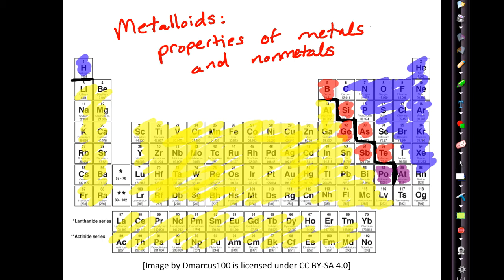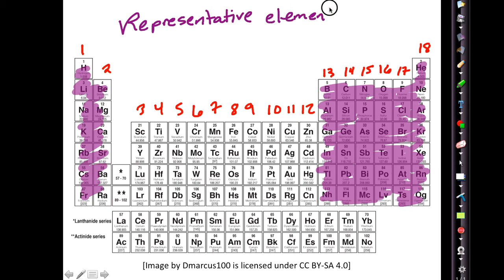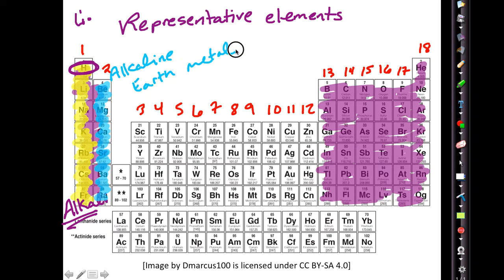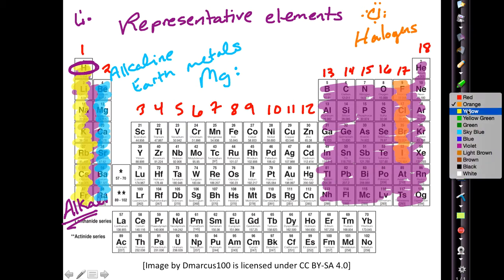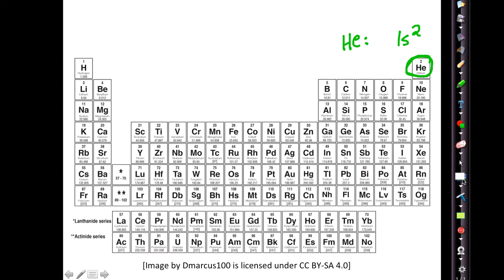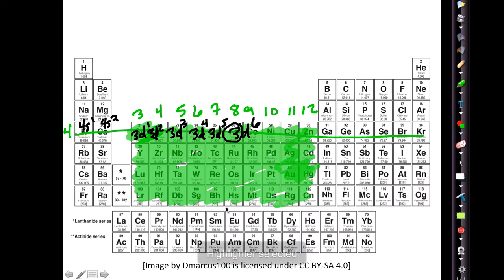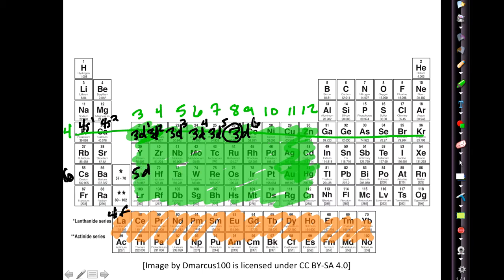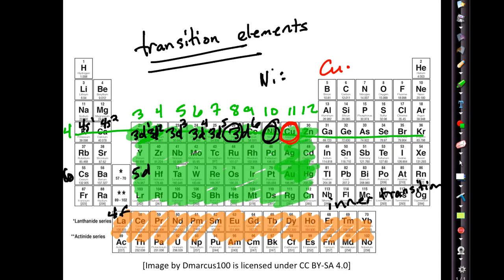The Periodic Table Part 2